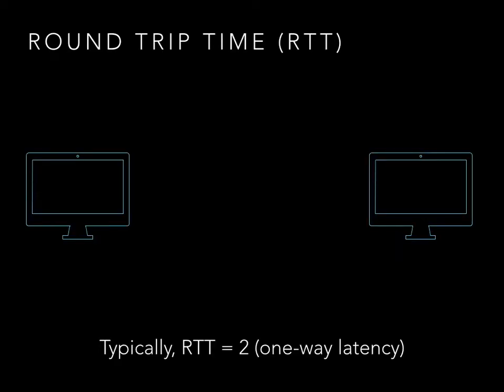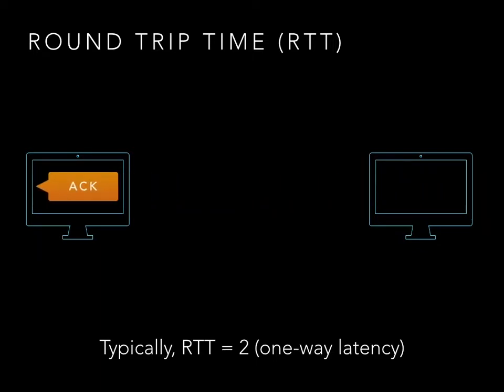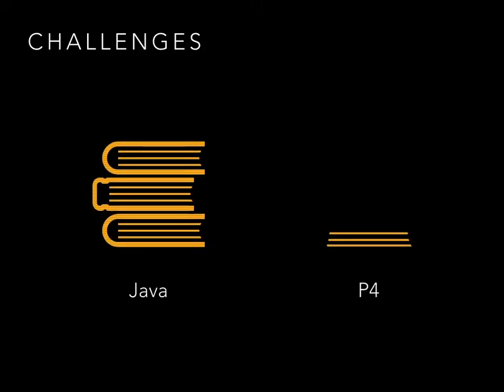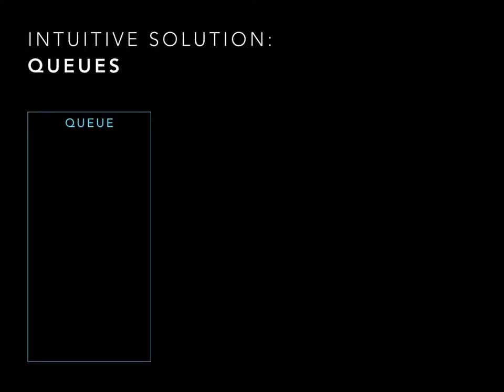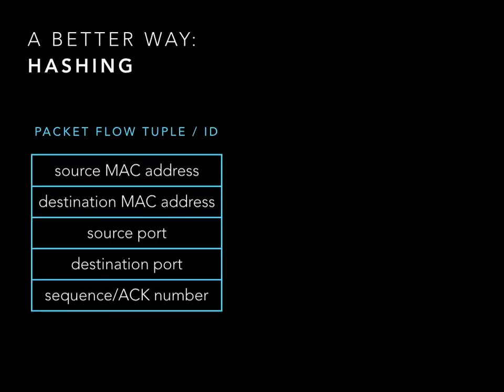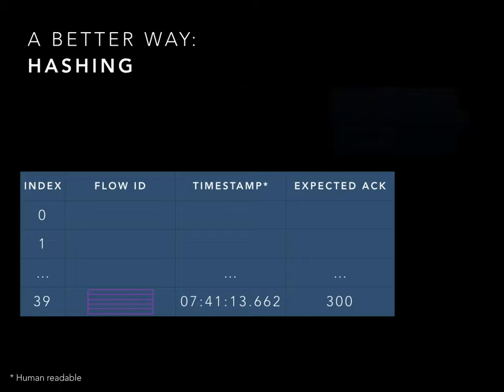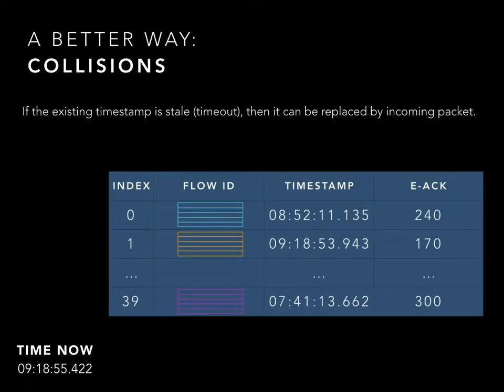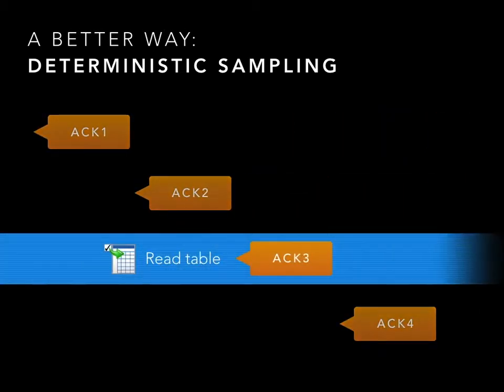Passive Measurement of Round Trip Time on the Data Plane